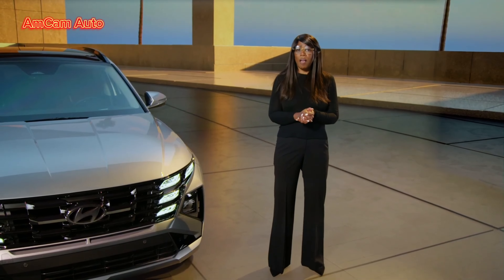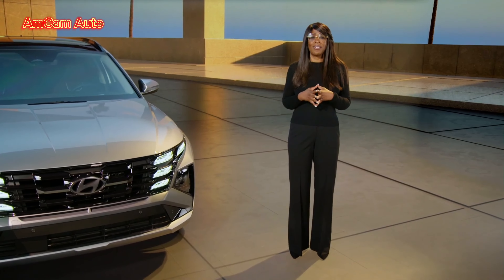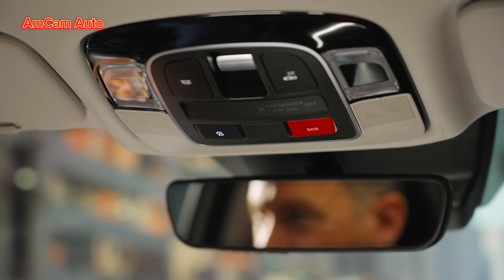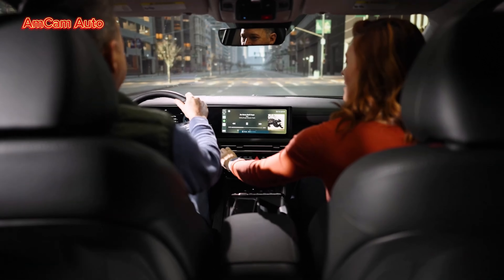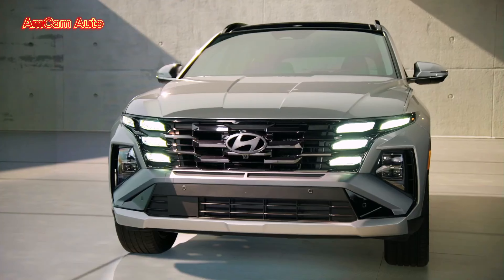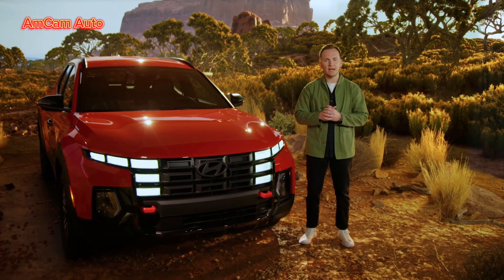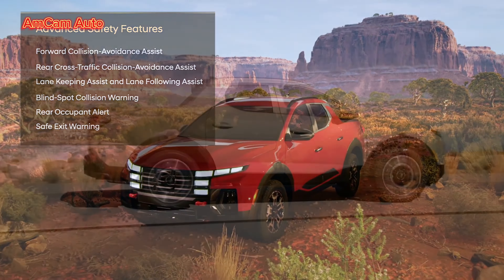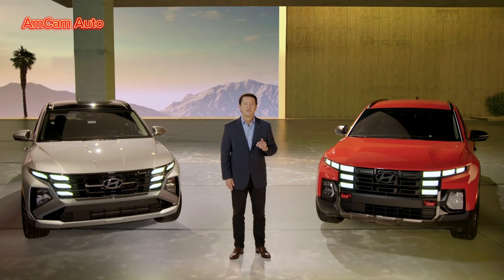The new 2025 Hyundai TUCSON and SANTA CRUZ debuted at the New York International Auto Show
@hyundaiusa today unveiled its thoroughly refreshed 2025 Tucson SUV in a North American reveal at the @nyautoshow . The updated 2025tucson continues to build upon its successful Sensuous Sportiness design identity with a more commanding front and rear appearance, updated lighting signatures, new alloy wheel designs and a significantly redesigned interior. A plethora of new and enhanced driver comfort, convenience and safety technologies have also been added. 2025 Tucson 2.5L models will arrive at U.S. dealerships in June, while 1.6L turbo hybrid and plug-in hybrid models will be available late summer.